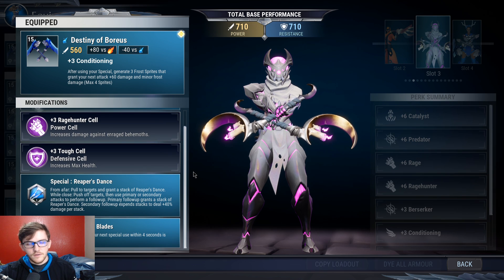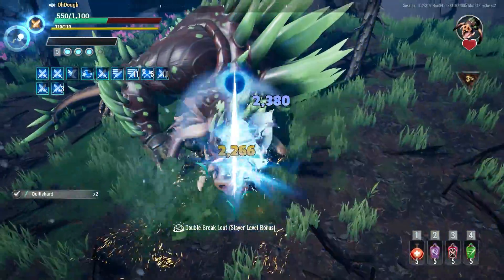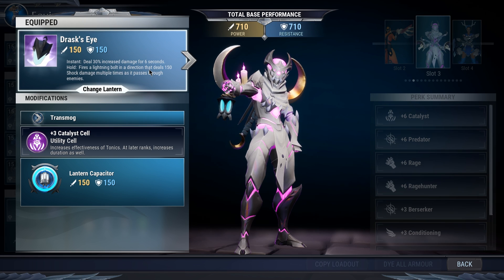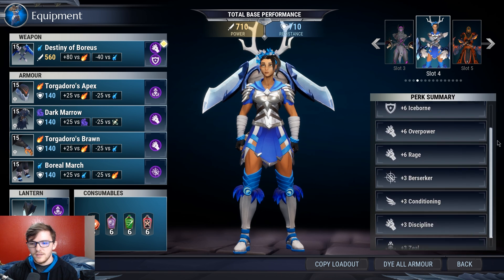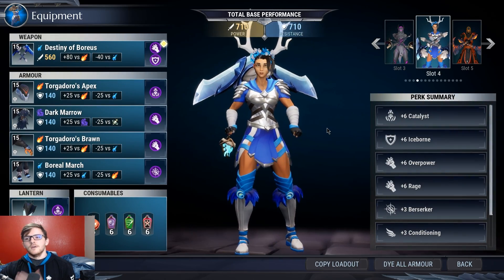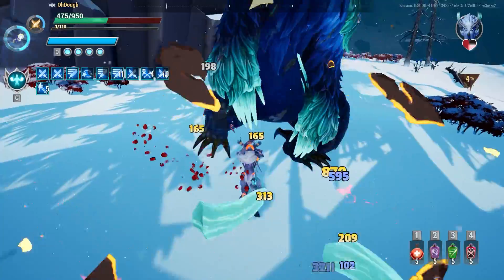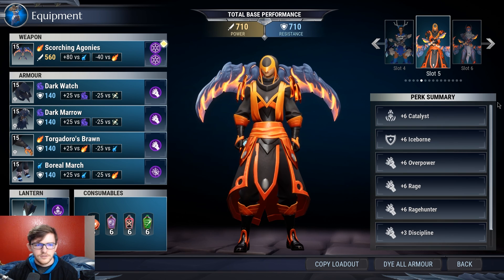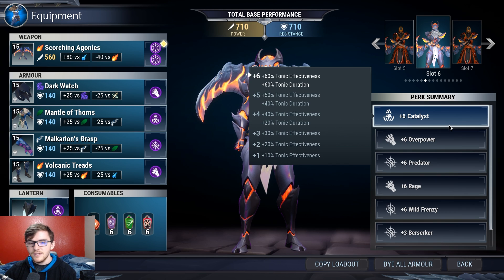5 Strong Chain Blade Builds - Dauntless Patch 1.3.0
►People like Chain Blades so I make builds for Chain Blades. The weapon is fun I've just been enjoying war pike, axe and repeaters a lot more recently. I still wanted to give yall some builds to mess around with though.

►Builds -
0:00 - Intro
0:38 - Flawless Boreus
5:03 - Iceborne Boreus
7:53 - Torgadoro Iceborne
11:14 - Torgadoro Flawess
12:09 - Torg Flawless w/ RH